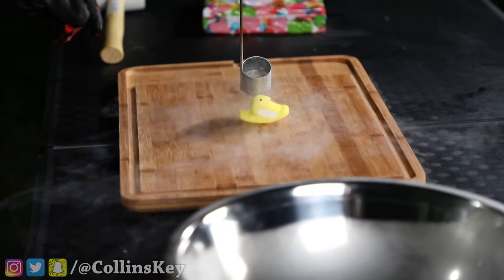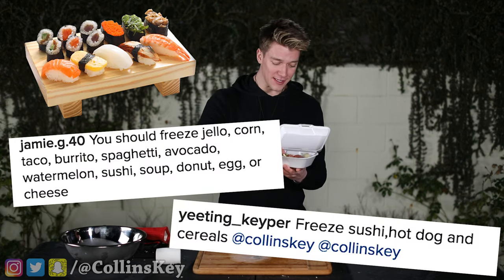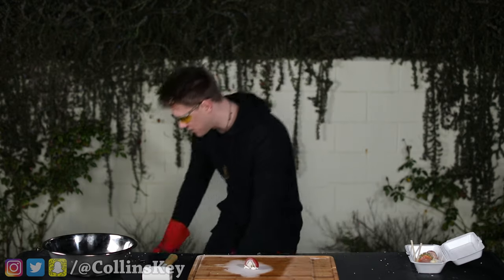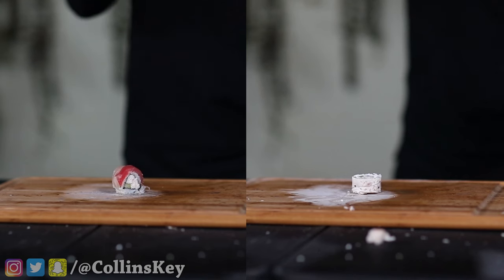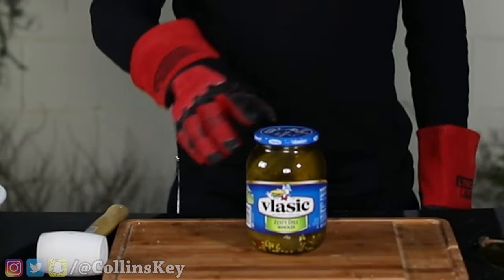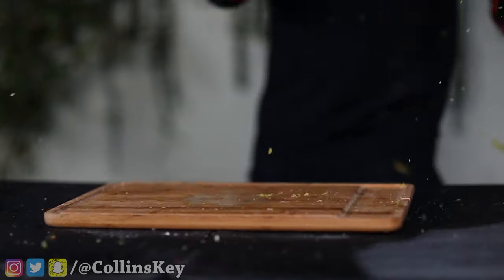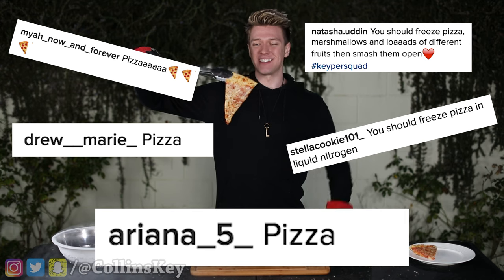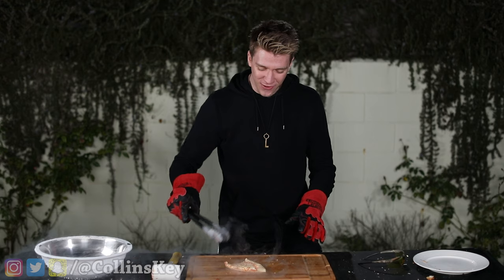DIY LIQUID NITROGEN vs FOOD EXPERIMENT!!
This DIY do it yourself Liquid Nitrogen vs food challenge that is not dangerous but extremely fun to try, test and play with. I do insane how to science experiment prank with this crazy frozen water that melts food and turns it into hard toy like product.

💥KEYPER SQUAD💥: Please help me TRANSLATE this Challenge video, and you'll GET CREDIT BELOW!

How to be the KeyperOfTheWeek!
2. Turn on POST NOTIFICATIONS for EVERYTHING!